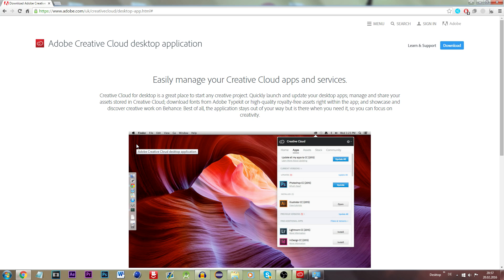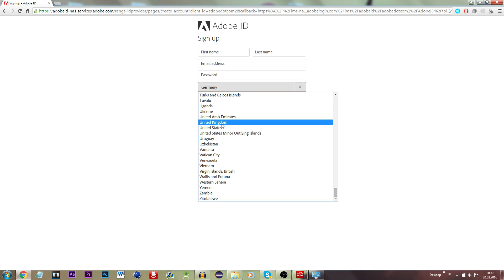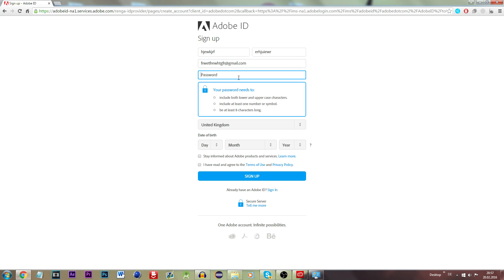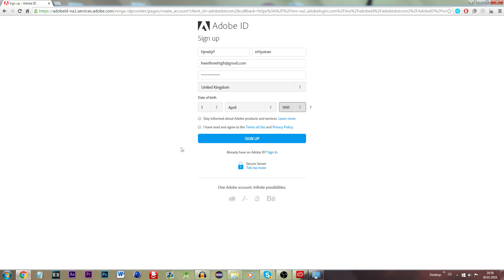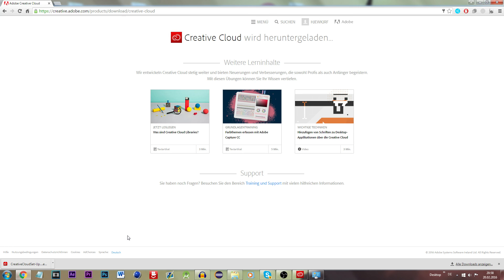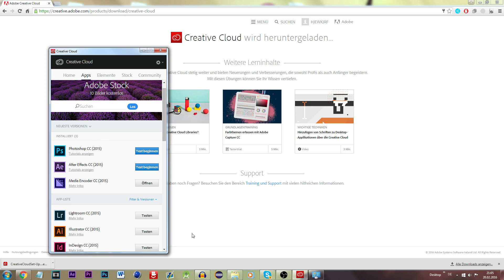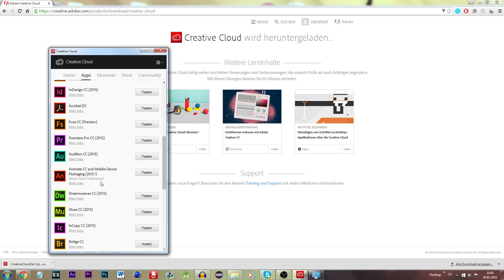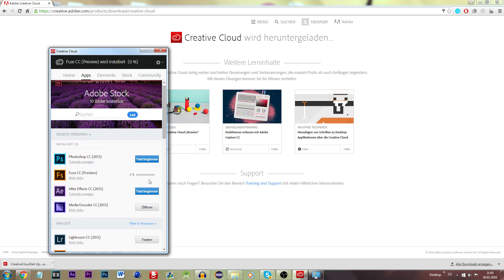How To Get Adobe After Effects CC 2018 For Free Full Version (WORKING!)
How To Get Adobe After Effects CC For Free Full Version (2016) (Voice tutorial) (Legally)

How to get Adobe After Effects Cs6 For Free For Windows WORKING AS OF 2016 32 BIT 64BIT MAC

Remove the space and enter the link. I needed to put the space because otherwise Youtube will mess up the link again.

FULL VERSION UNLOCK:
1) In order to get the unlimited trial version, you need to be deinstalling the After Effects just before your trial expires. After reinstalling you will be able to have another trial for 30 days. You will have to create a new Adobe account and do the entire process again.

 You can also set back your clock time on your computer (30 days back) so that you can get another 30 days of trial version. Here is how to do it:

2(DON'T!) Many tutorials tell you to download and apply a patch in order to install a program fully. NEVER do this! It's highly illegal and you may be harmed.

Find all of his songs and download them for free